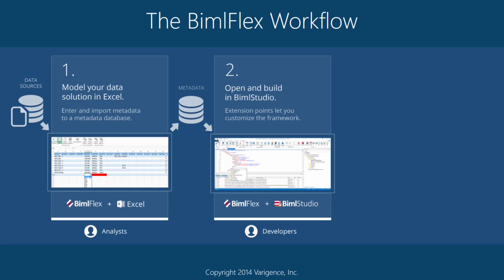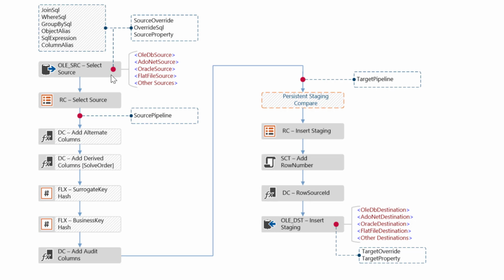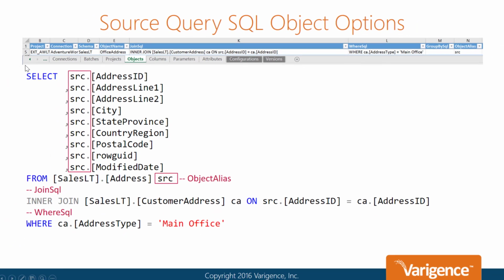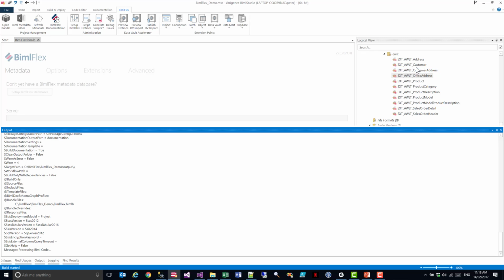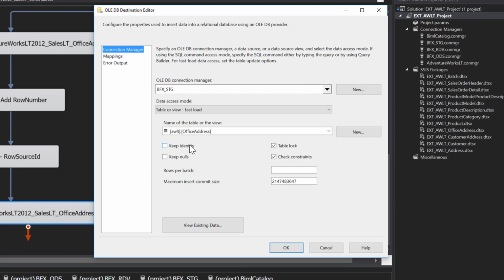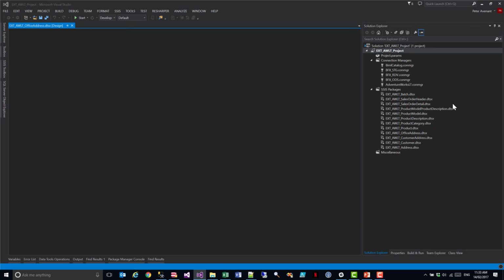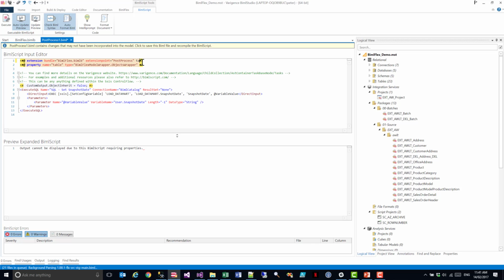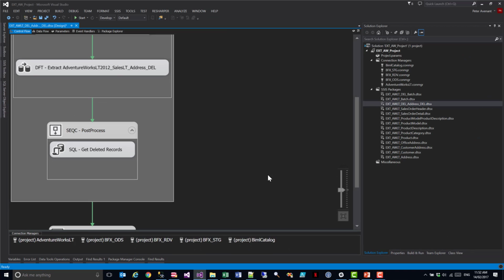03 BimlFlex Source To Staging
In this session, we explore the process of configuring BimlFlex Source to Staging process.